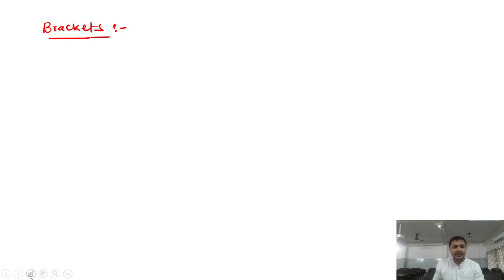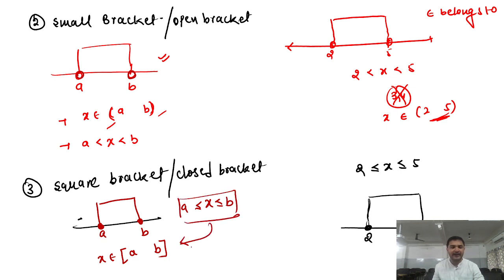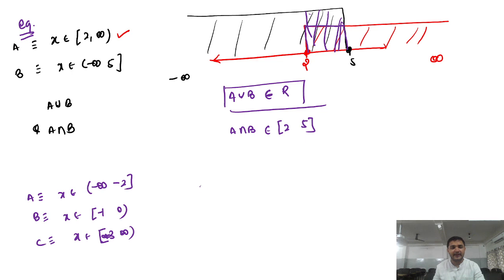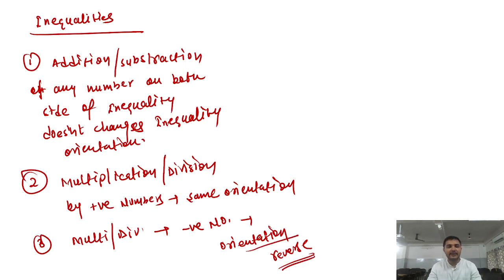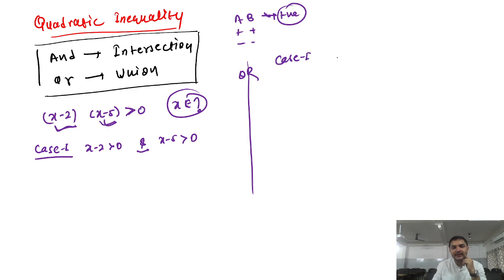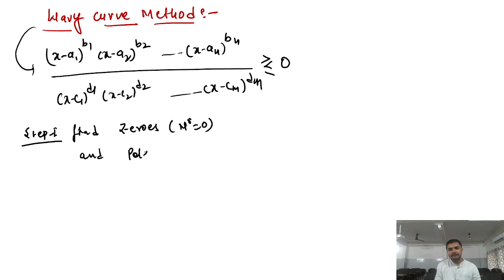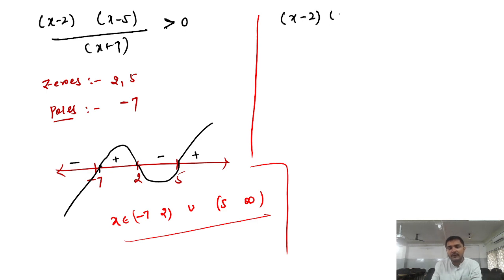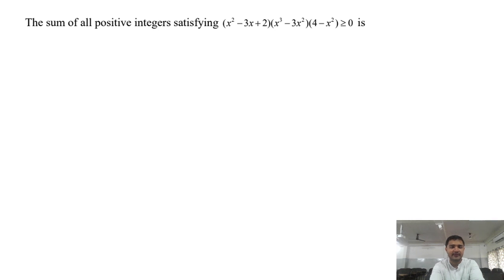INEQUALITY AND WAVY CURVE METHOD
Detail discussion of brackets , representation on number line union and intersection of sets and wavy curve method to solve inequalities .